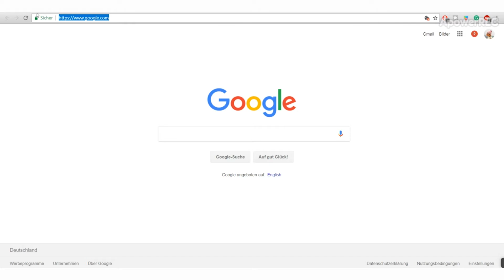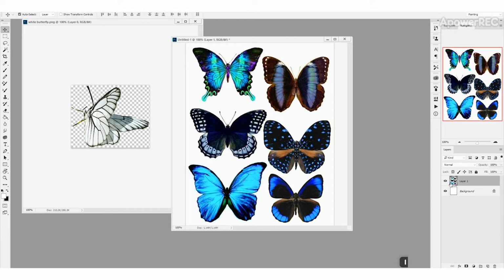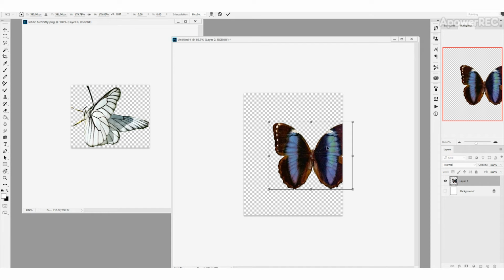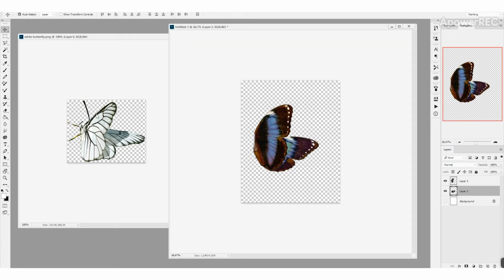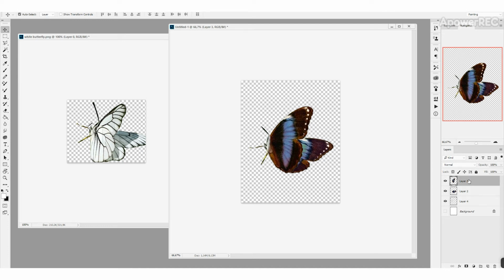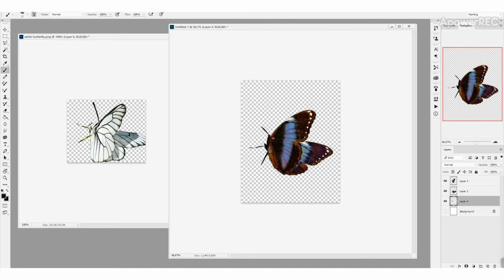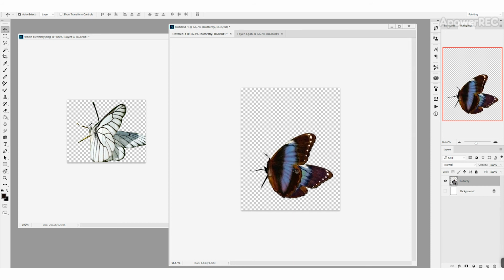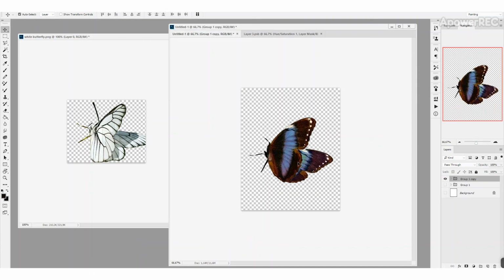PHOTOSHOP TUTORIAL // ep. 2 : The Butterfly Trick + Smart Obejcts